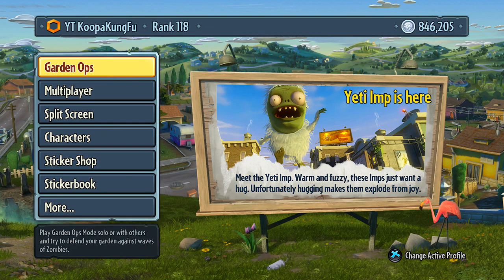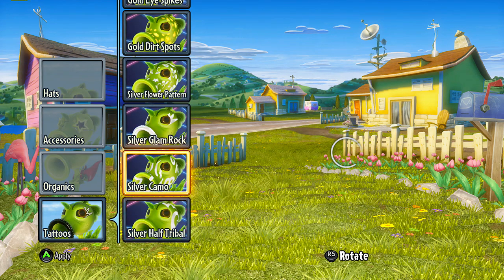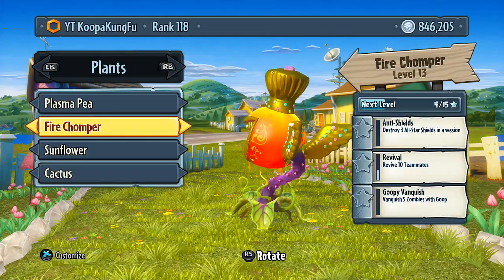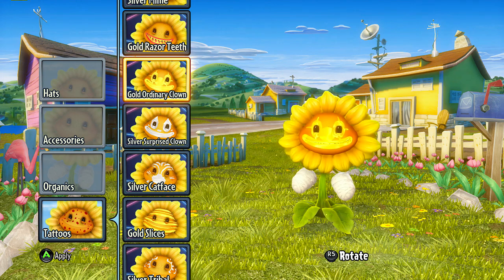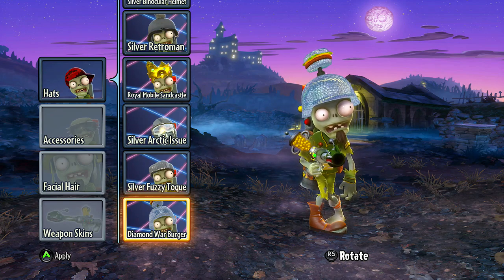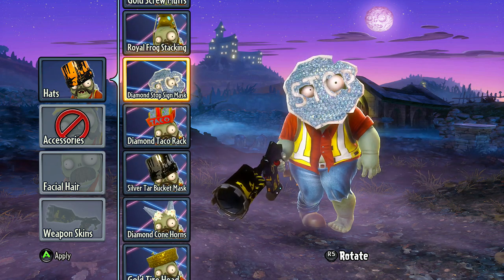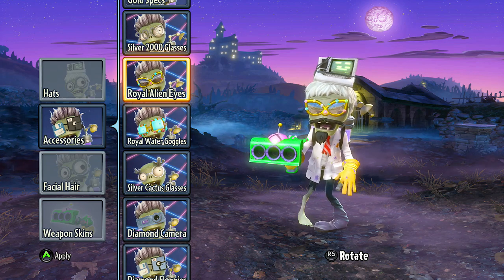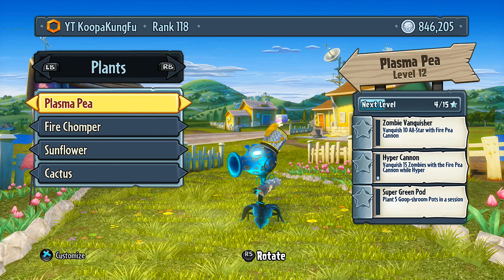All Diamond, Royal, Gold, & Silver Bling - Plants vs. Zombies: Garden Warfare #73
Much love and peace to you all and till next time, GG!